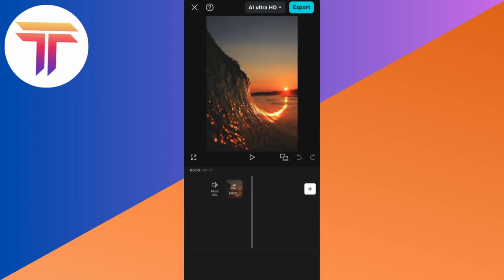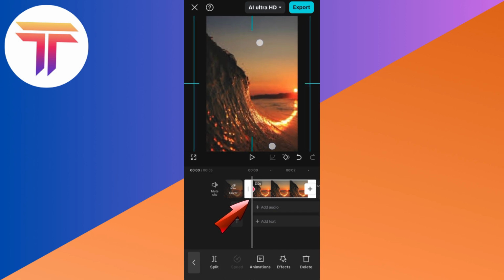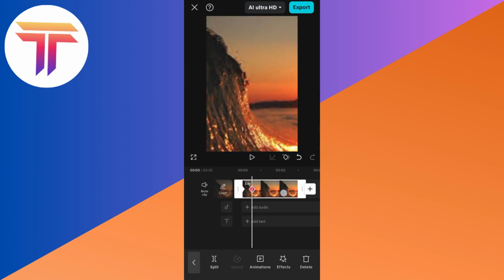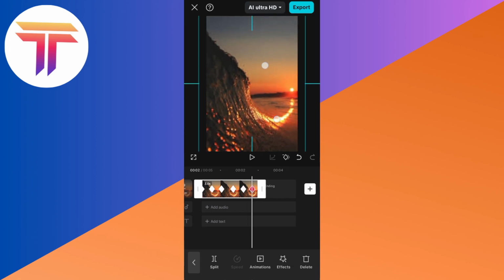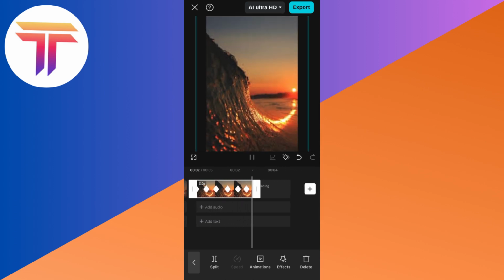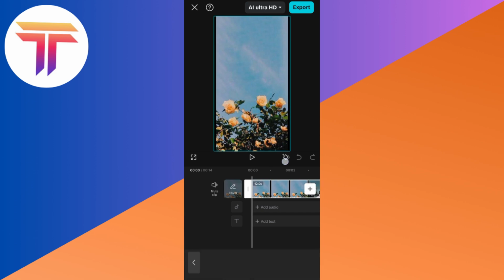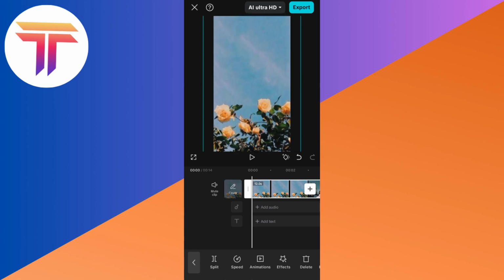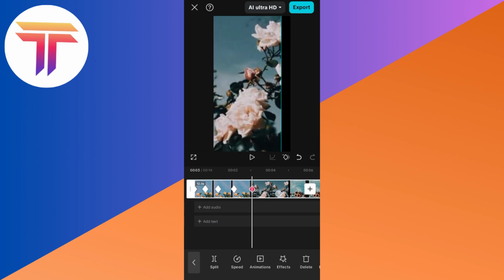How To Use Keyframes For Zoom Effects in Capcut